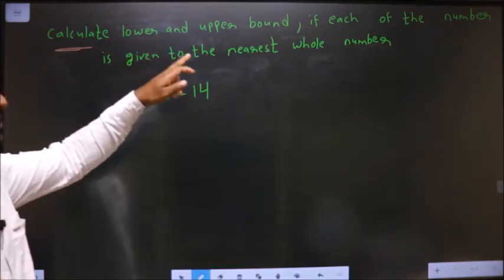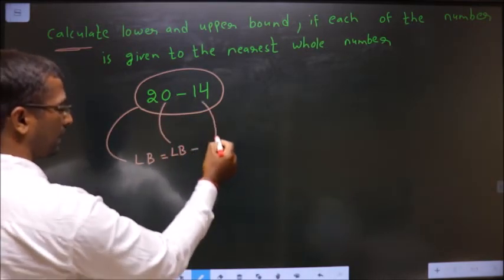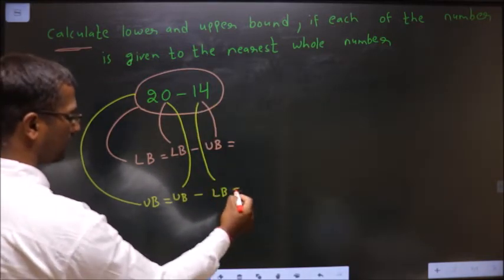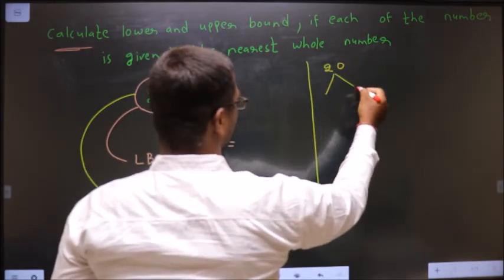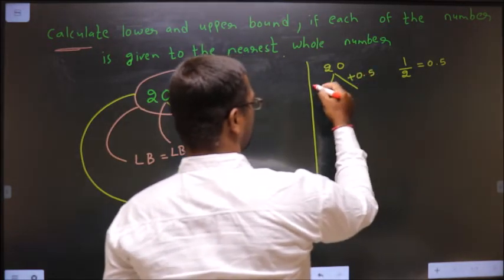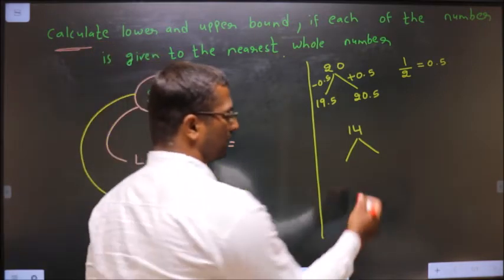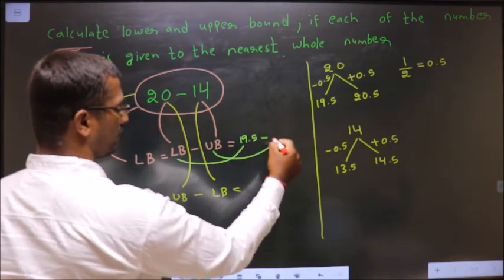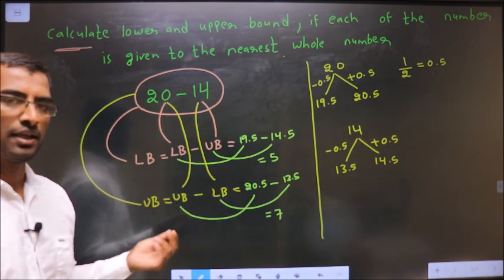accuracy find lower and upper bound of 20 - 14